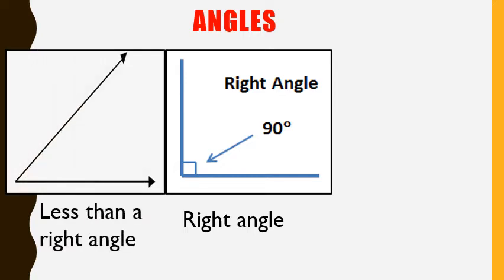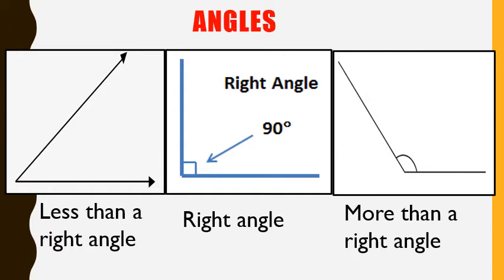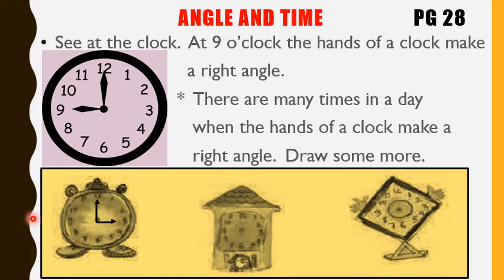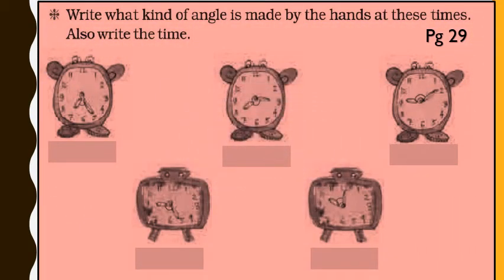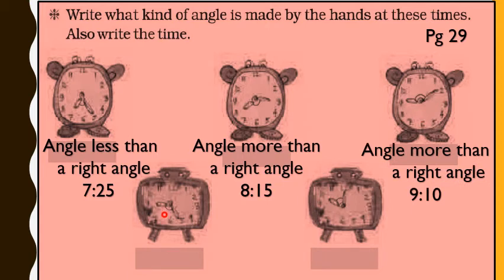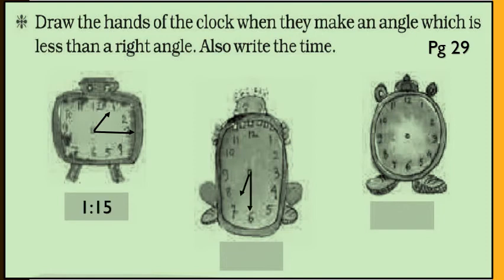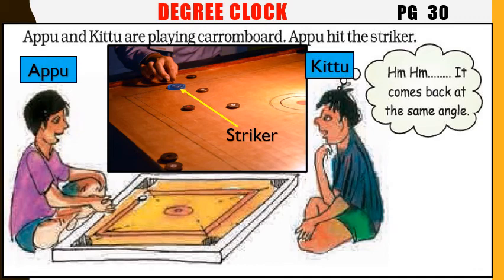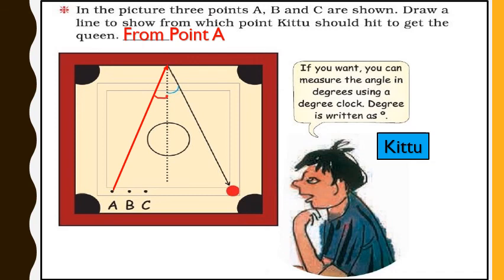L-2 Shapes and Angles | Making Time Clock & find time | Part-5 | 5th Maths | NCERT - Gujarat Board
Making Time Clock and finding time, Type of angles in the clock.